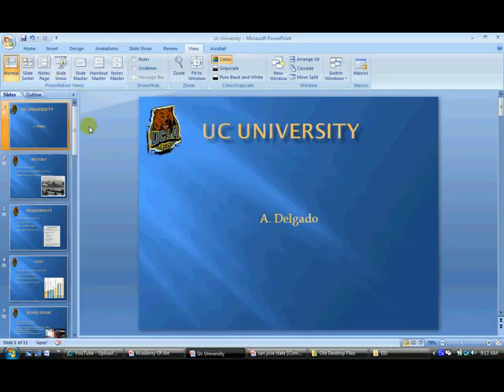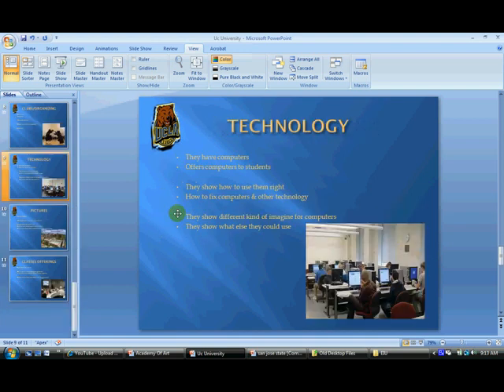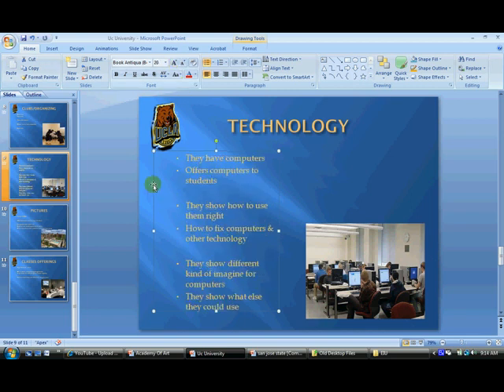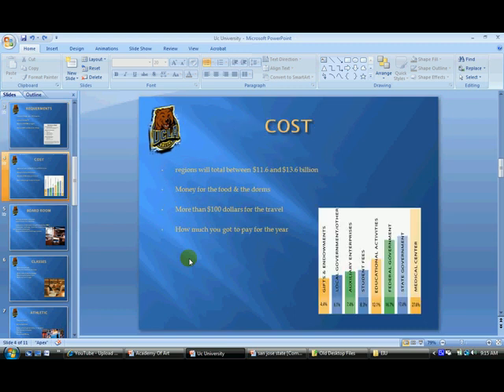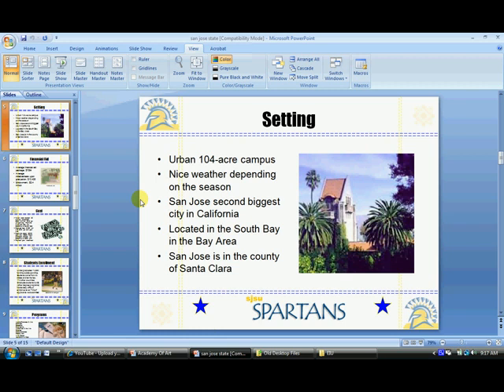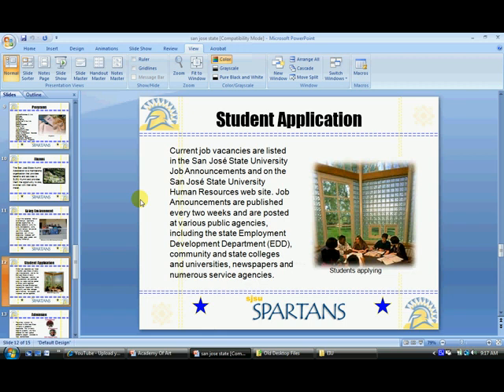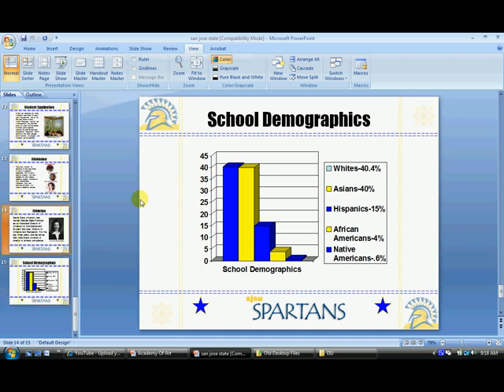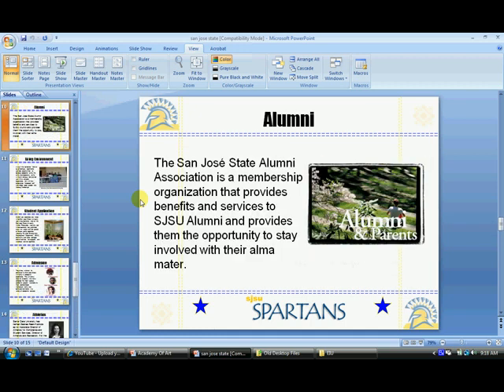College Project 2 Part 1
EAROP Computer Graphics
pipkin